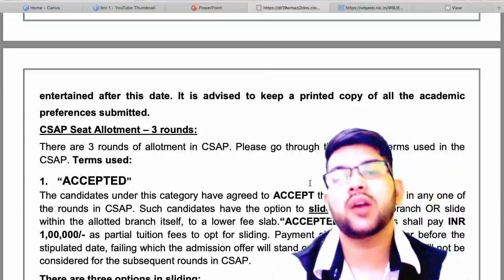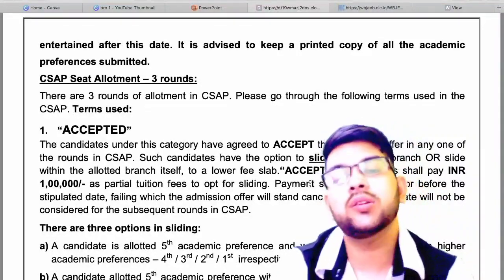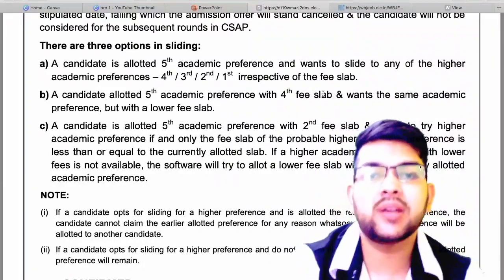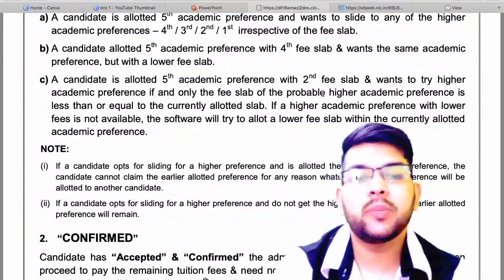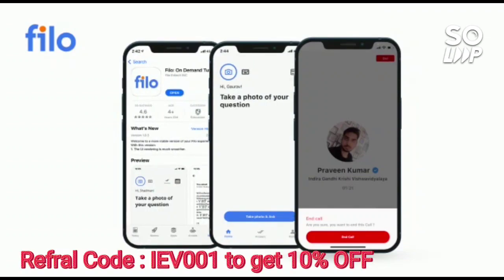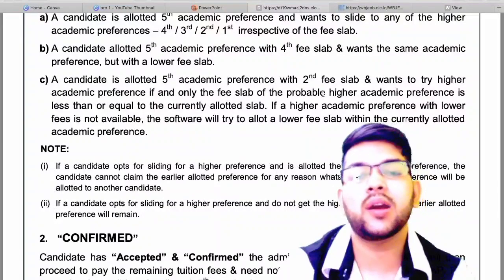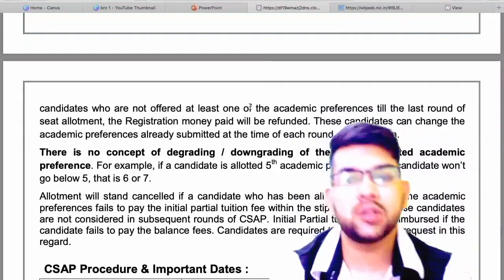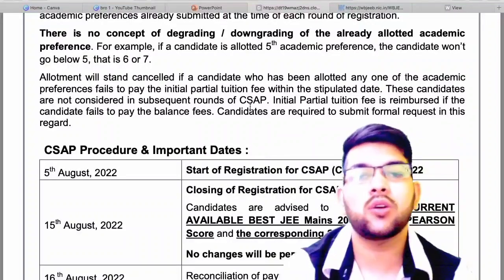Amrita Counselling 2022 Complete decision making details | What to choose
(amrita 2022 scholarship complete info)

(amrita university updated fee structure)

(amrita counselling 2022 how to fill choice)

(amrita counselling 2022 refund policy )

(amrita counselling 2022 course available )

(amrita counselling 2022 complete info)

(AEEE COUNSELLING 2022 ALL PROCESS STEP BY STEP FULL INFO)

(AEEE 2022 RESULTS DATE & COUNSELLING SCHEDULE)

(AEEE COUNSELLING 2022 COMPLETE & UPDATED INFO)

(AEEE 2022 SLAB 1/2/3/4/5 ALL BRANCH EXPECTED CUT-OFF RANK)

(AEEE 2022 1ST AUG ALL SHIFT COMPLETE ANALYSIS)

(AEEE 2022 UPDATED MARKS VS PERCENTILE VS BRANCH)

(AEEE 2022 PHASE 2 MARKS VS PERCENTILE VS BRANCH)

(AEEE 2022 PERCNETILE VS RANK VS BRANCH)

(AEEE 2022 | results announced now )